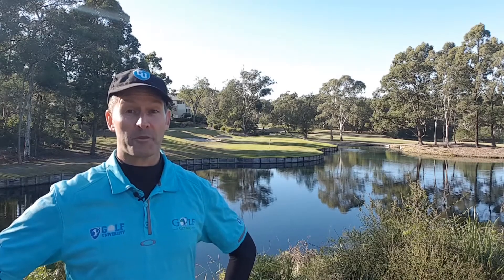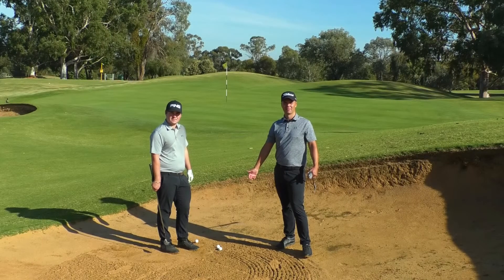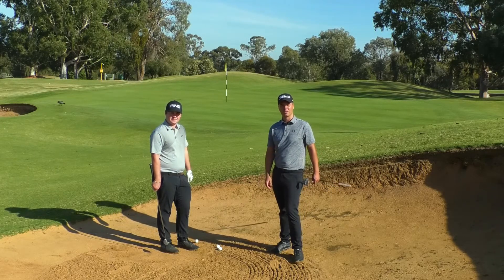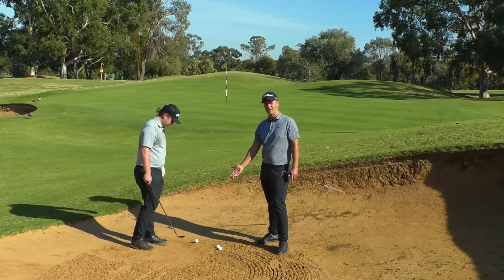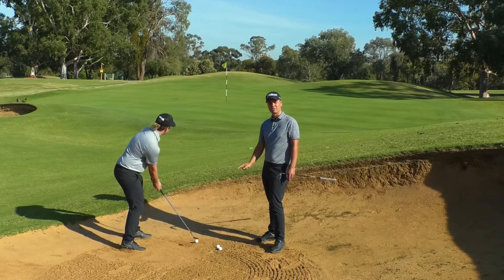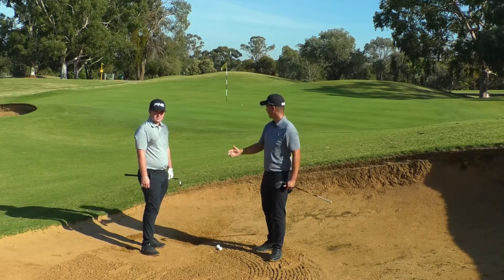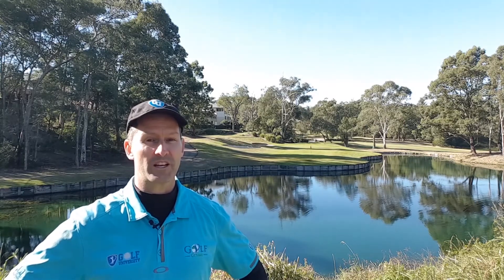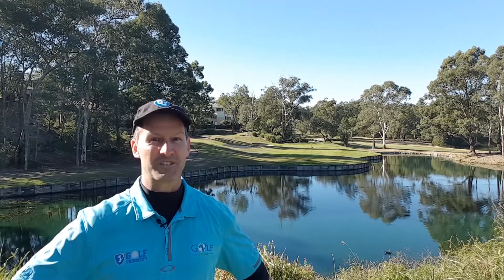How To Spin Your Bunker Shots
Learn How to Spin Your Bunker Shots in this great Bunker Lesson that will help you get out of the bunker first time, every time and stop the ball close to the pin, from the teaching professional at Yarrawonga Mulwala Golf Club and Resort, Craig Stickling.

Learn How to Spin Your Bunker Shots in this lesson and Lose 4 shots (or more) from your handicap in 3 months or less!

⛳ FREE 7 Day Trial: Become a member of Golf University’s 19th Hole Club & Watch 100's of Golf Lesson Videos, Golf Travel Episodes & Documentaries from Golf University & Golf Getaway at ✅

Golf University is the world’s premier Golf Improvement Video Lessons for passionate beginner to advanced level amateur golfers.

We provide world-class technical instruction, drills, practice plans, course management and mindset based video lessons, delivered by some of the world’s best players, coaches and experts via the internet.